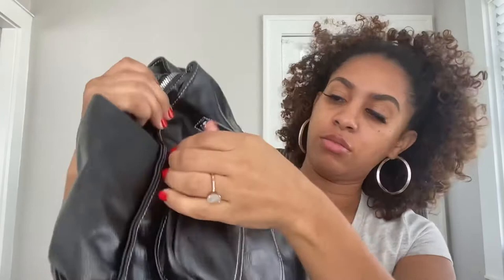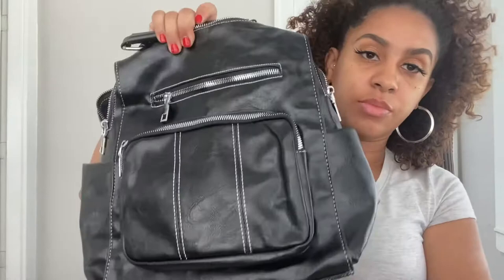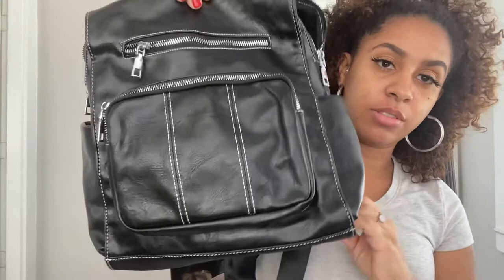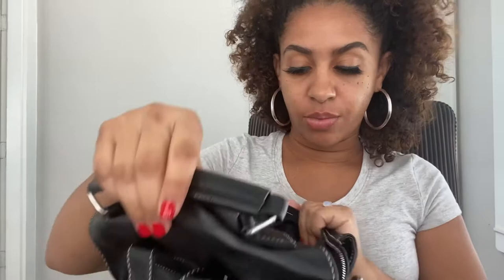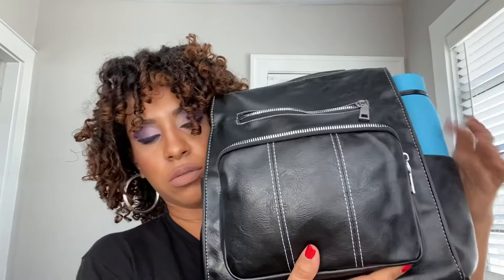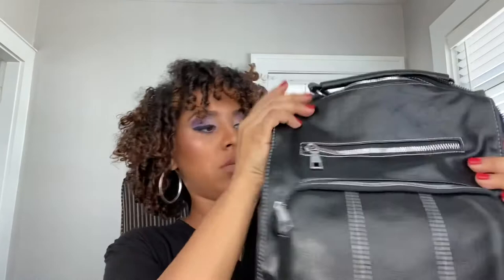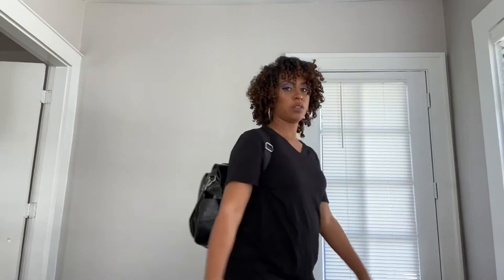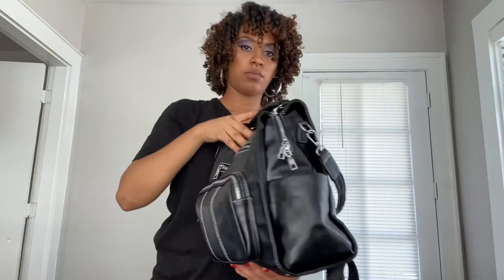First Impressions - Mckell Convertible Backpack by Modern + Chic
Needed to update my every day bag because my current one was just not working anymore. I wanted a cute convertible bag that was also affordable and came across Modern + Chic and purchased their McKell Convertible Backpack. I only found one YouTube video on this specific bag here is the